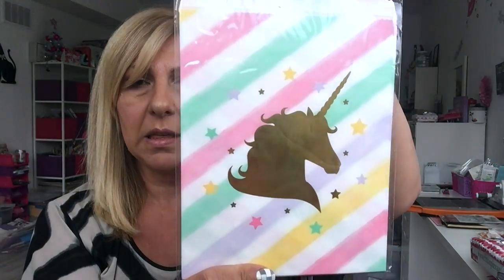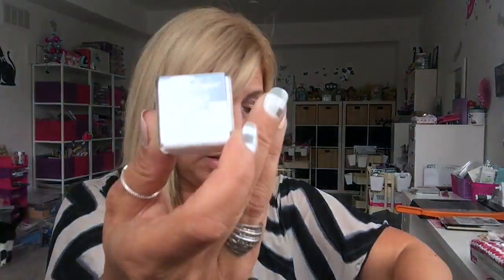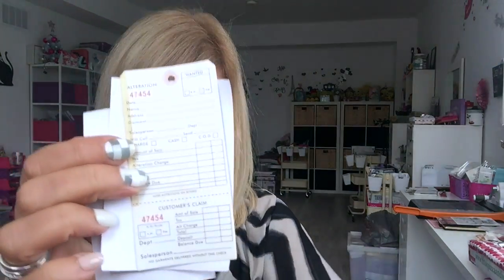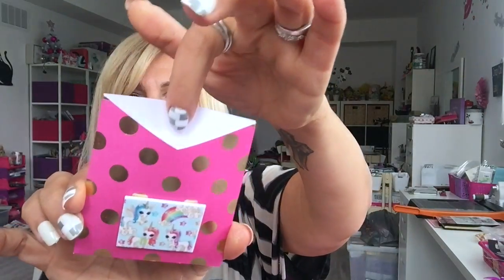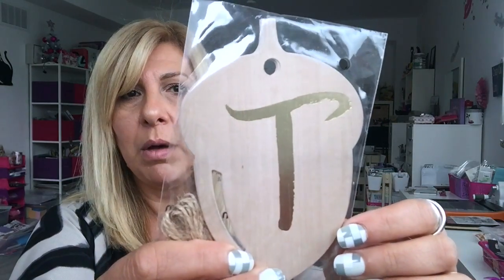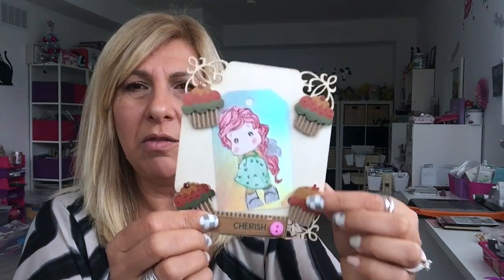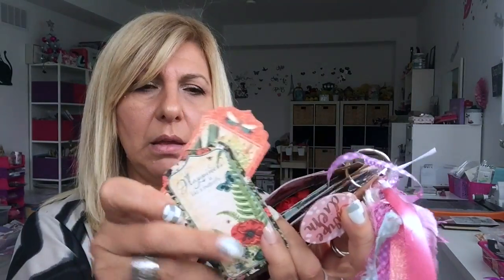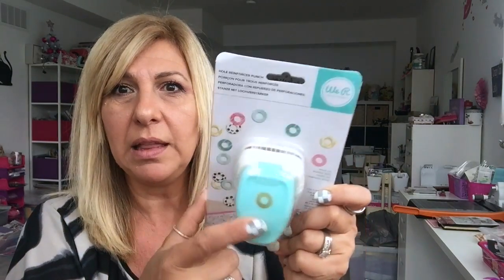Happy mail from Sheila. Thank u so much 💖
Hello everyone, today I wanted to share with you all the happy mail I got from my beautiful friend Sheila and her channel is:
Thank u all for watching and have an amazing day 💖
For friend mail and swaps:
Tina Kazarian
Uxbridge, Ont.
L9P 1N1